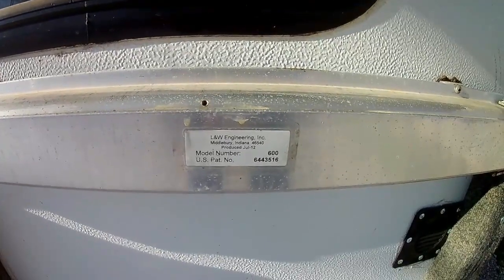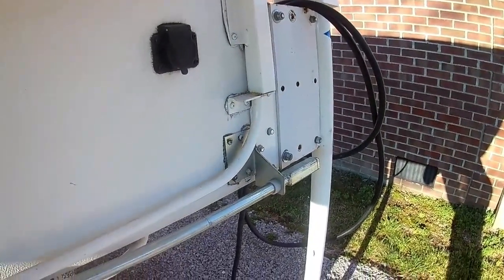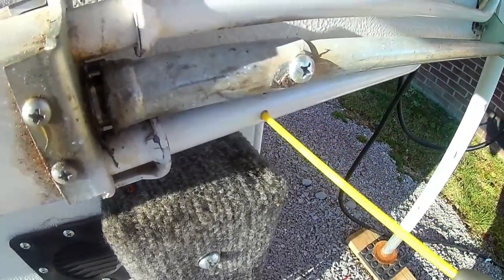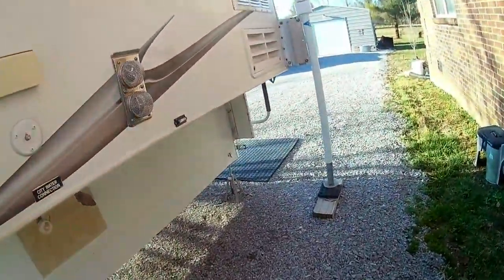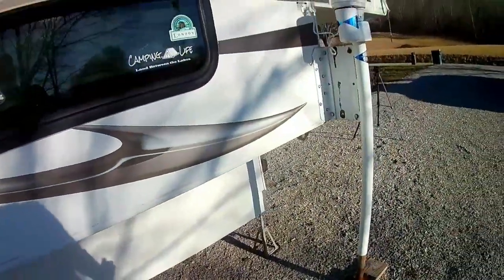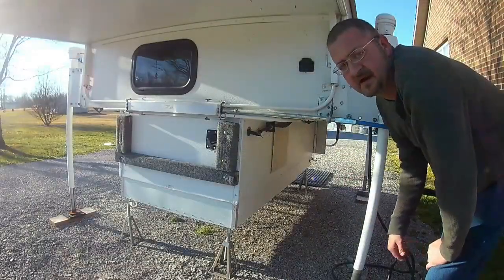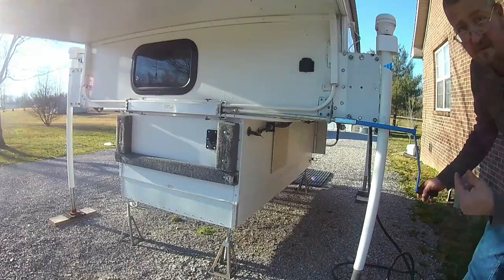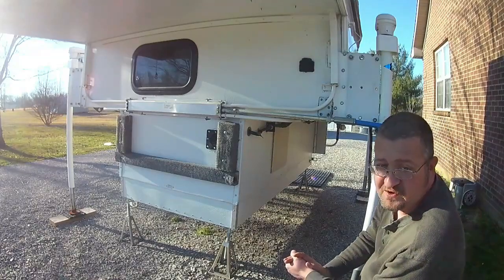Roof Lift System Maintenance!!!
Going over my roof lifting system and what I do to maintain it.